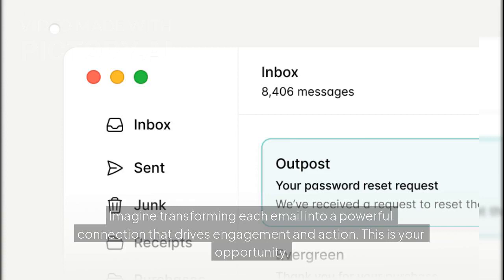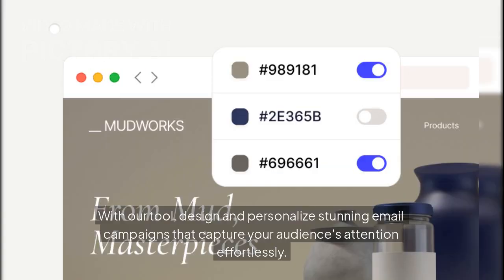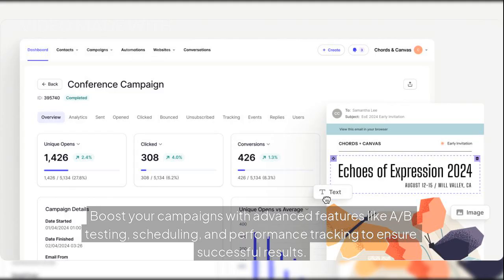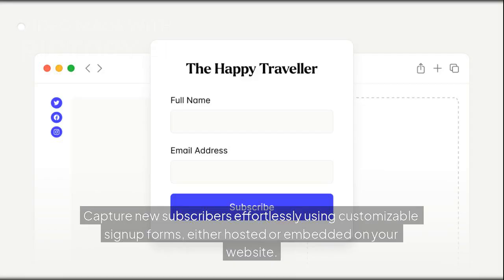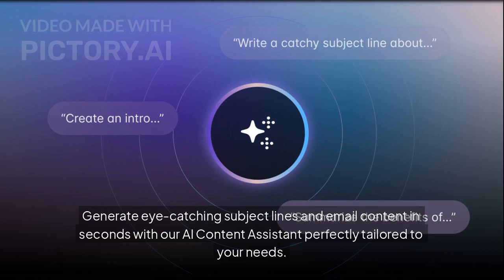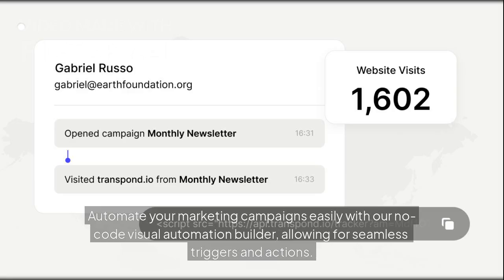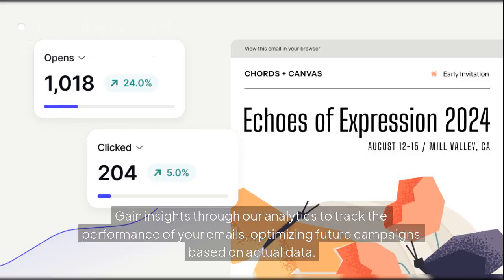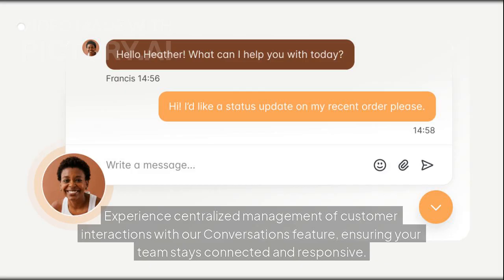Create, Automate, Analyze: Master Marketing with Transpond AI Tools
Discover how Transpond revolutionizes your marketing strategy with its all-in-one platform! 🚀 In this video, we explore its powerful features, including the AI Content Assistant for instant email copy, drag-and-drop Campaign Builder, and no-code Marketing Automations to save time and boost engagement. Dive into Advanced Analytics to track opens, clicks, and website behavior, and learn how Conversations centralizes live chat and customer support. Plus, see how seamless integrations with tools like Zapier, Stripe, and Slack streamline your workflow. Whether you’re crafting email campaigns, launching social media ads, or automating transactional emails, Transpond simplifies it all. Watch now to unlock growth for your business!